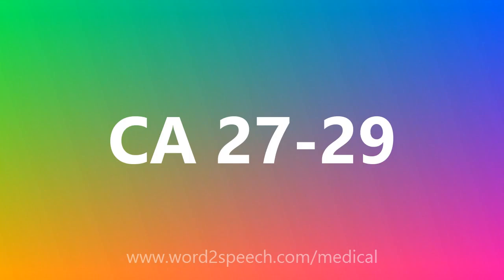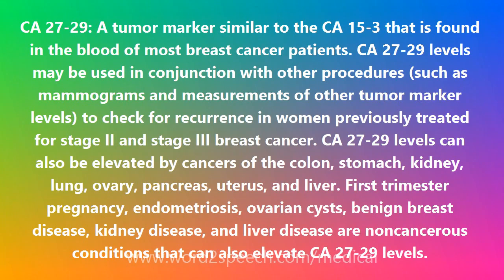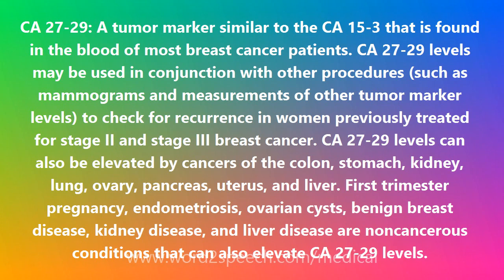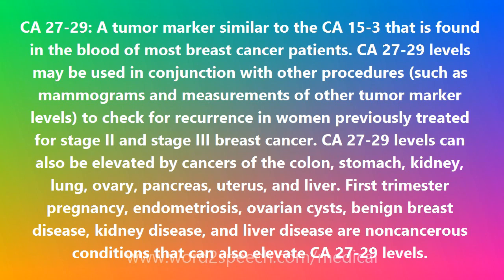CA 27-29 - Medical Definition and Pronunciation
CA 27-29

CA 27-29: A tumor marker similar to the CA 15-3 that is found in the blood of most breast cancer patients. CA 27-29 levels may be used in conjunction with other procedures (such as mammograms and measurements of other tumor marker levels) to check for recurrence in women previously treated for stage II and stage III breast cancer. CA 27-29 levels can also be elevated by cancers of the colon, stomach, kidney, lung, ovary, pancreas, uterus, and liver. First trimester pregnancy, endometriosis, ovarian cysts, benign breast disease, kidney disease, and liver disease are noncancerous conditions that can also elevate CA 27-29 levels.

How to pronounce CA 27-29
definition of CA 27-29
audio dictionary
How to say CA 27-29
What is the meaning of CA 27-29
Pronounce CA 27-29
Medical dictionary
Medical definition of CA 27-29